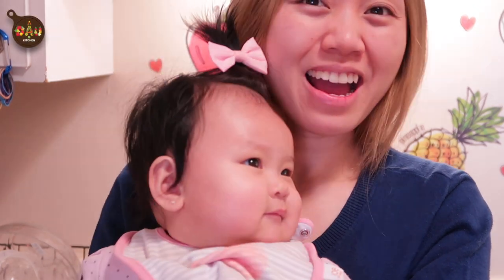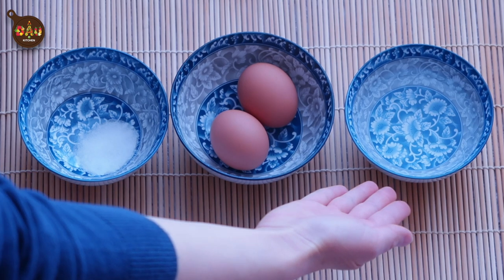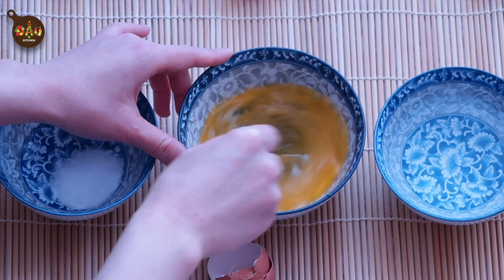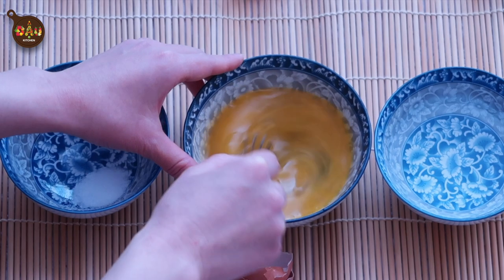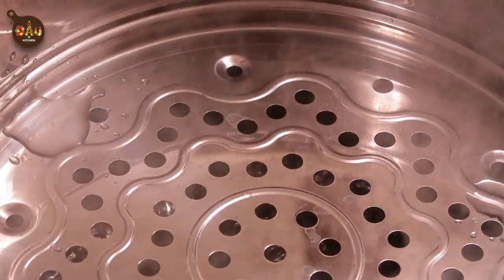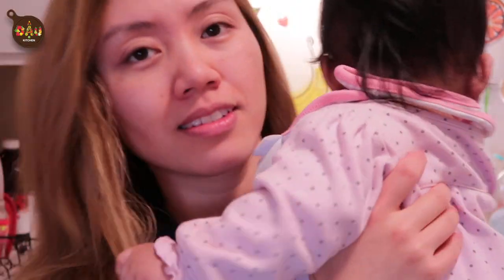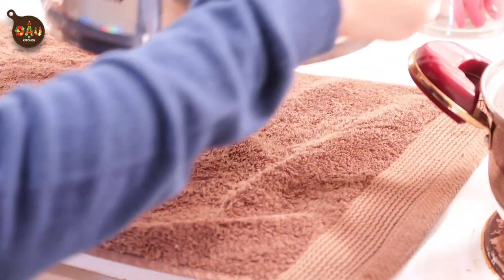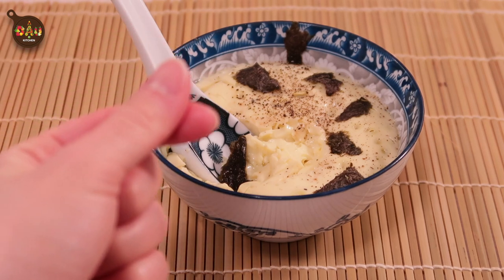Simple and easy steamed egg with only 3 ingredients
Welcome to Đậu Kitchen.
This channel introduces EASY, HEALTHY and DELICIOUS Vietnamese daily food recipes. Today's recipe is steamed egg!

Easiest and healthy steamed egg recipe:

2 eggs
1 pinch of salt
warm water

I’m TRUCCY. I was raised in Vietnam and currently based in Canada. My mom taught me how to cook really early in life and I've been cooking since I was 10 years old, I was the chef of my family. I moved to Canada and gained more cooking experiences from working for many restaurants during my college years.
In the Fall of 2019, I gave birth to a baby girl, ĐẬU ĐẬU. I really started thinking more deeply about the health of my family and the importance of daily food.
I'm a home cook mom and love to read about food, but I'm not trained as a chef. I'm just really into cooking and passionate about it
Therefore, I will show you how to make EASY, HEALTHY and DELICIOUS Vietnamese home cooking.

I really want you to try and enjoy Vietnamese food at your home!

New video upload on Saturday at 8:00 PM every week!